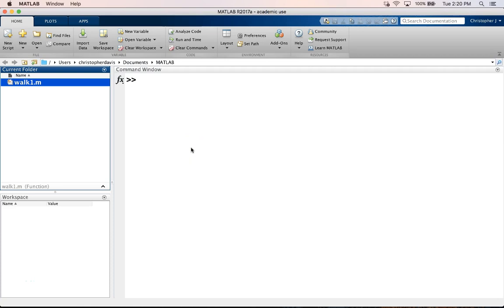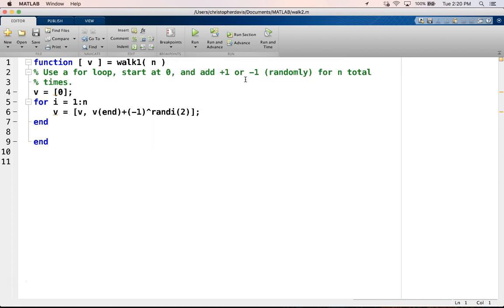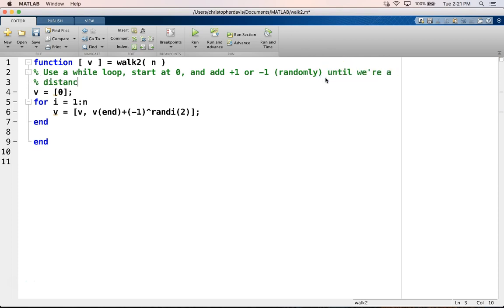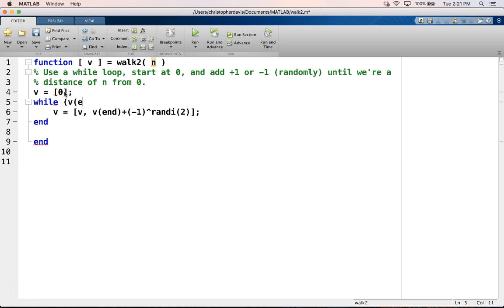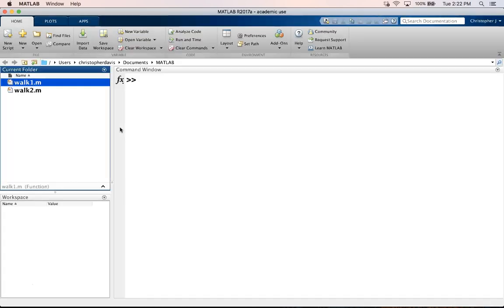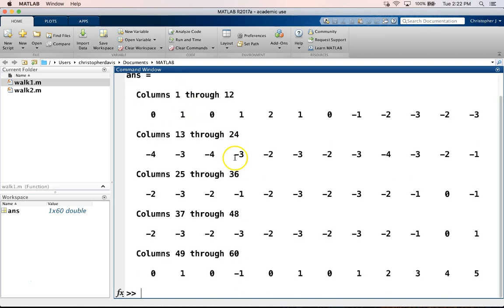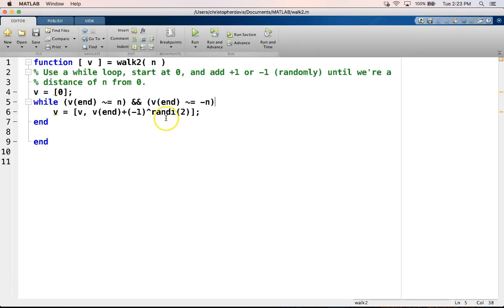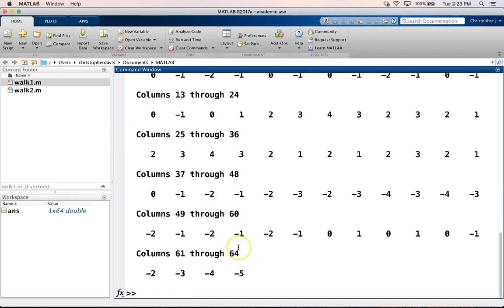Random walks with while loops